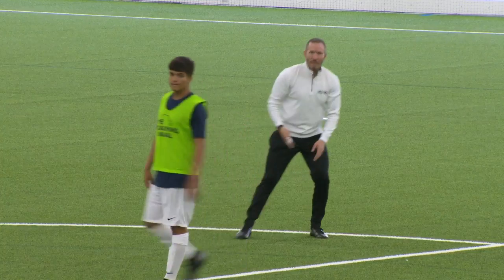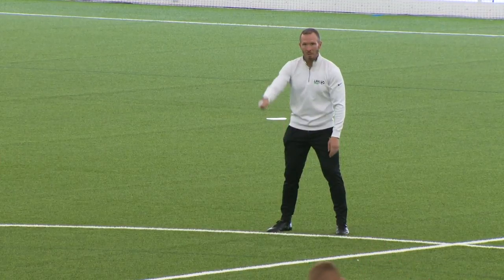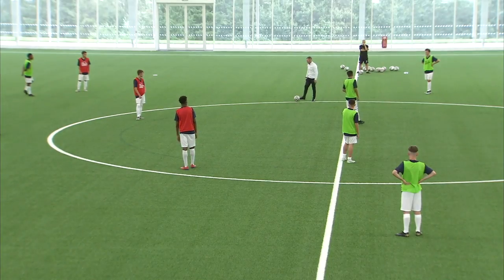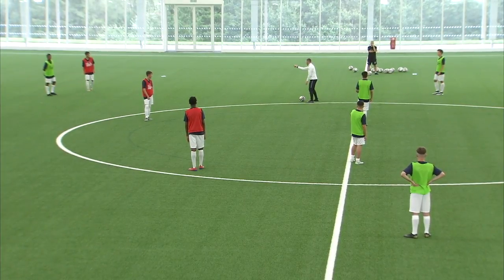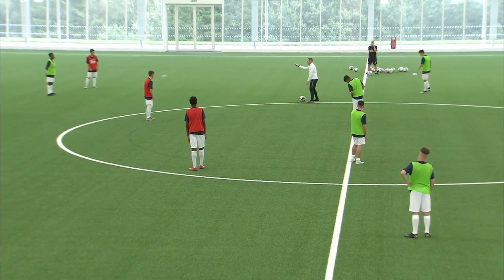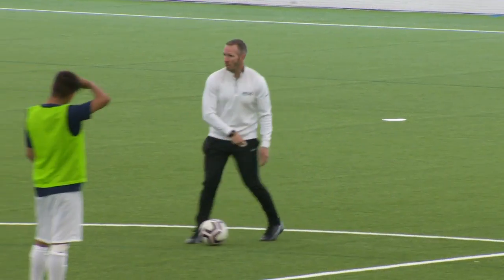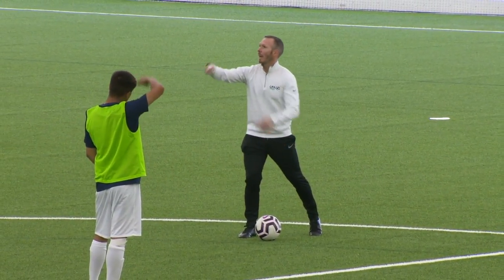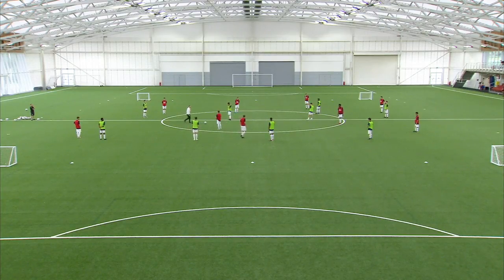Michael Appleton Football Coaching Point - Receiving in Midfield Areas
A Quick Coaching Point from Michael Appleton's Attacking Overloads Masterclass.

Appleton highlights the different areas a central midfielder can receive the ball in order to then play forward more effectively.